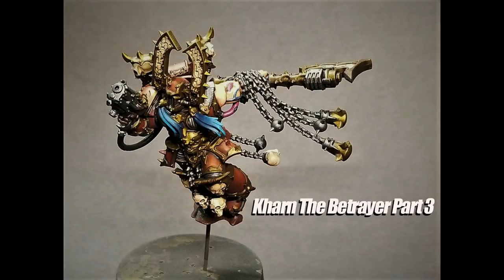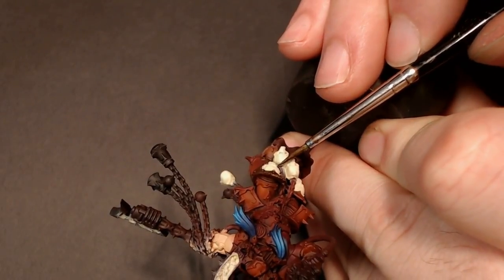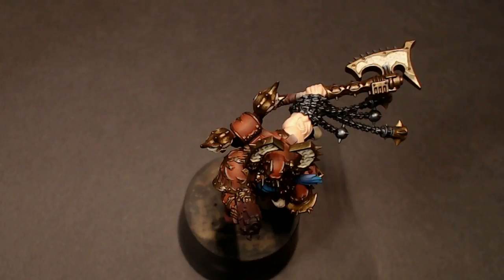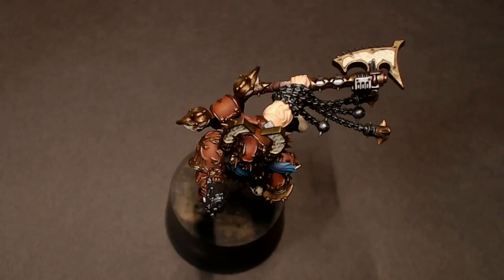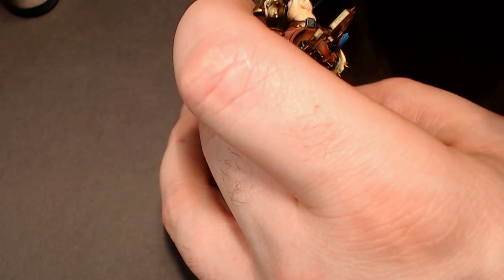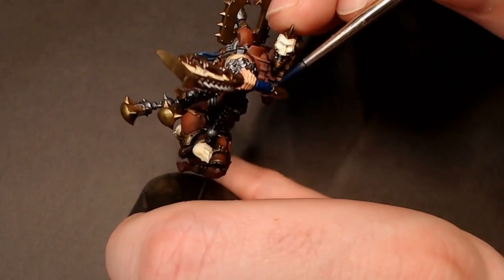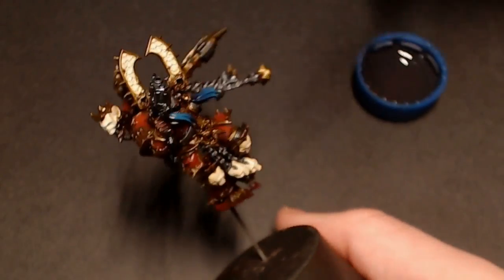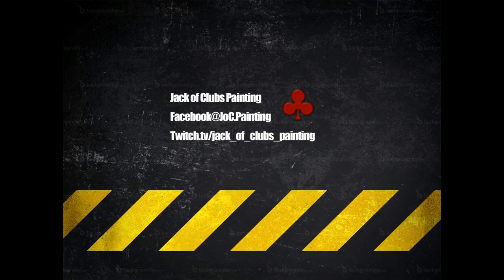Gold and Steel on Easy Mode. Kharn The Betrayer Part 3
Part 3 for Kharn The Betrayer. The dreaded gold trim of chaos minis! But here it's easy with Scale 75 paints! Also using The Army Painter wash system.
Make sure to catch part 4 on my live show this weekend! (3/17/2018)

catch me live on twitch 4 nights a week
wed/thu 8pm cst
sat/sun 5pm cst